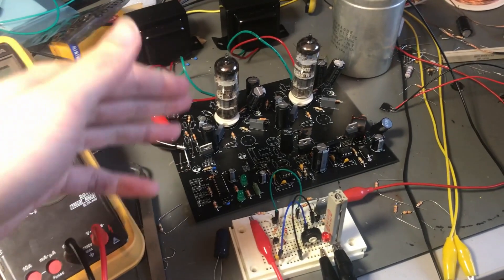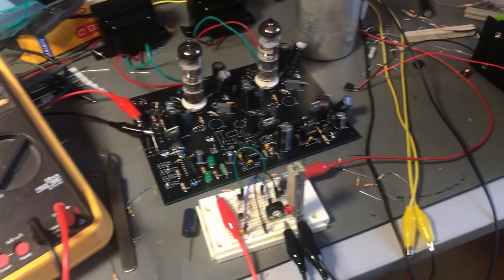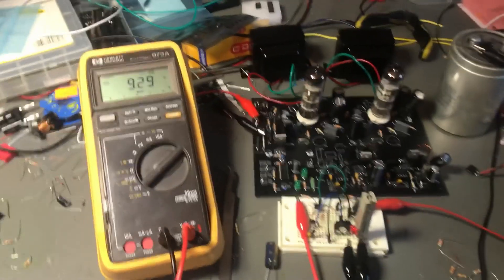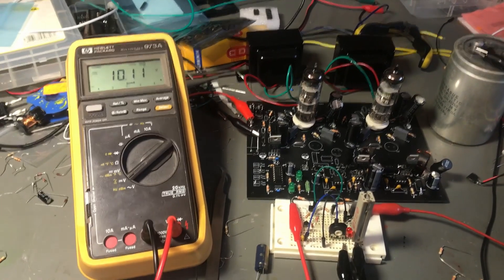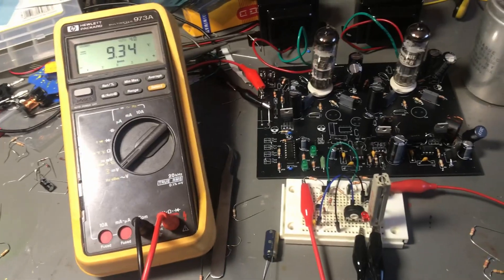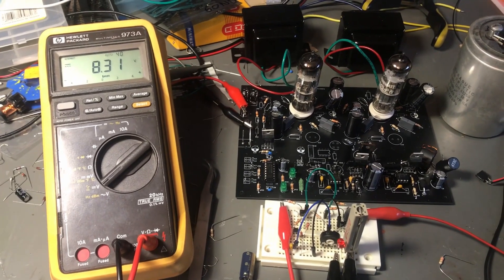Battery Protection Circuit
In this very interesting video, I will show you how to build a production circuit for rechargeable batteries.